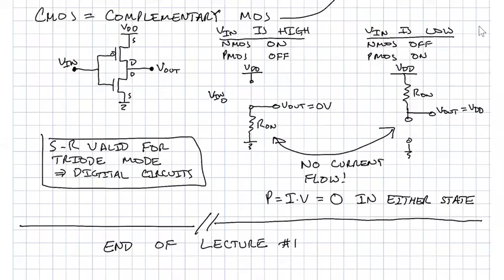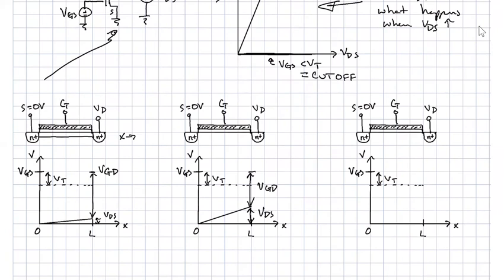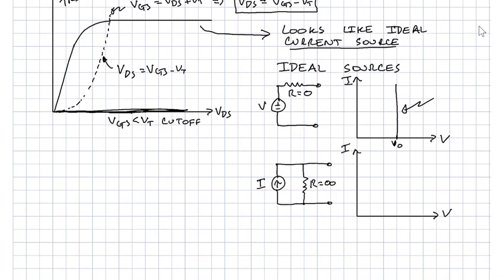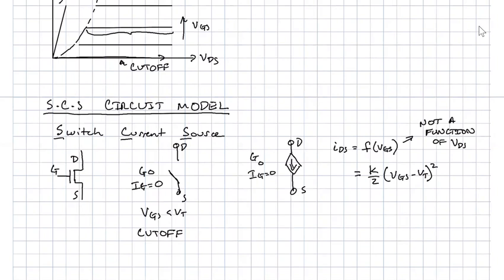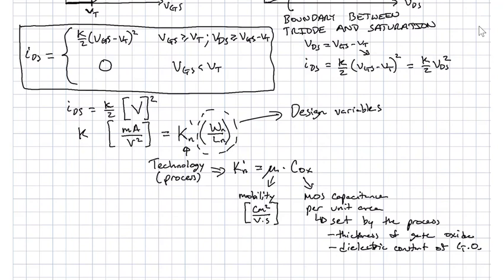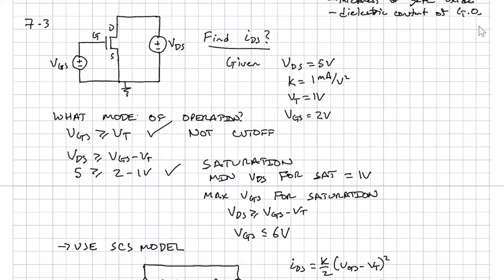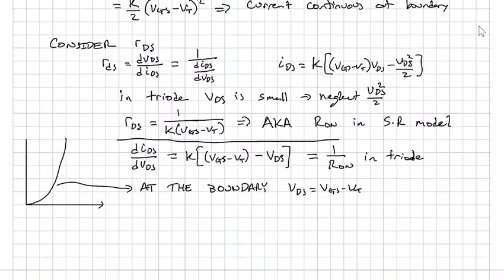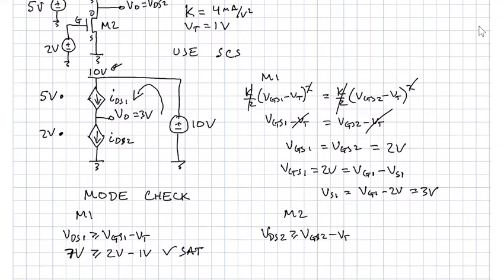1706001632 ECE10B W21 Lecture 2